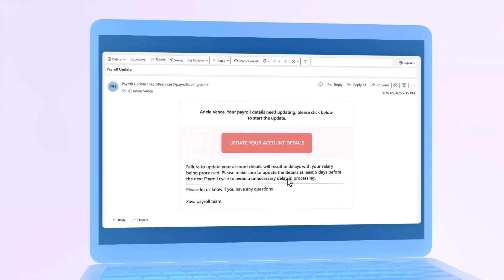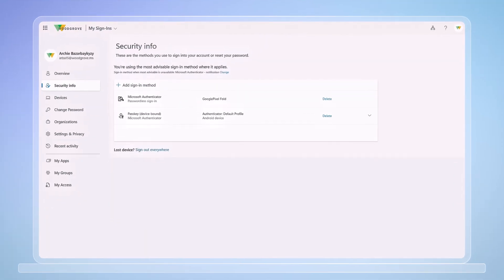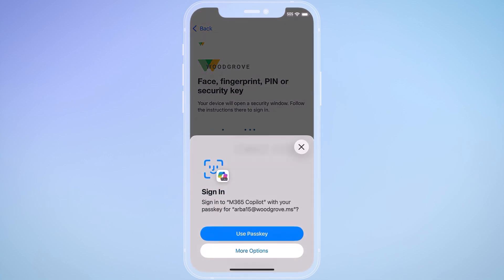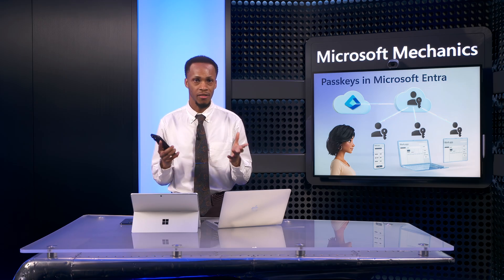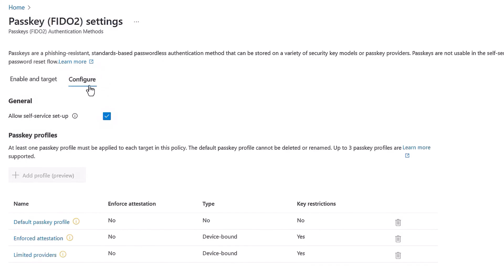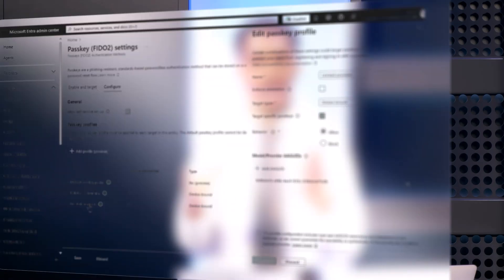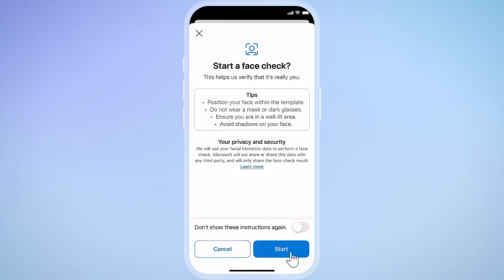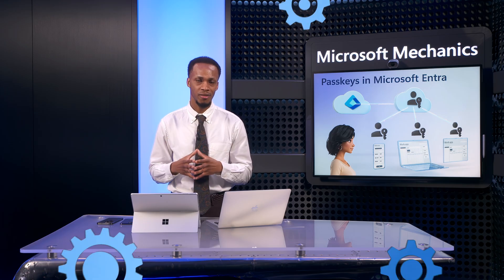Synced Passkeys in Microsoft Entra for Phishing-resistant MFA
Secure sign-in across all your devices without relying on passwords or extra apps using passkeys in Microsoft Entra. Register, sync, and use passkeys with just your device’s camera and biometrics, making authentication seamless, fast, and phishing-resistant. As an admin, control who uses which passkey type, streamline recovery with Verified ID, and automatically remediate risk in real time.

Jarred Boone, Identity Security Senior Product Manager, shows how users can access work apps safely, confidently, and efficiently while reducing help desk overhead.

► QUICK LINKS:
00:00 - Passkeys in Microsoft Entra ID
01:19 - Register your passkey
02:12 - Authenticate into apps & services
03:34 - Sync passkeys on updated devices
04:16 - Configure passkeys as an admin
05:51 - Account recovery
07:18 - Conditional Access policies
07:53 - Wrap up

► Link References